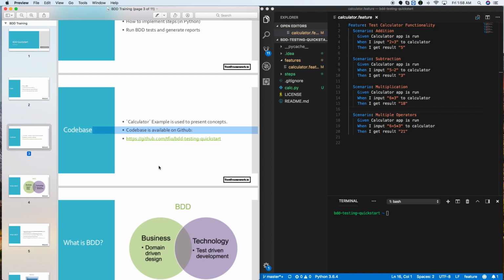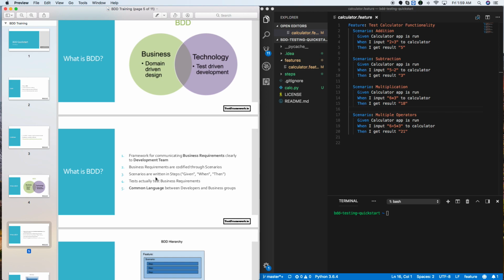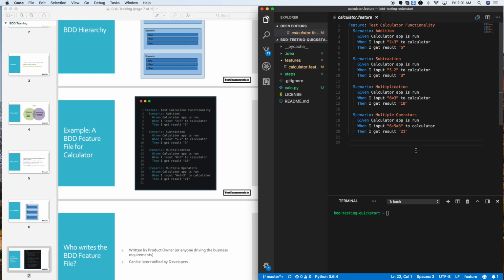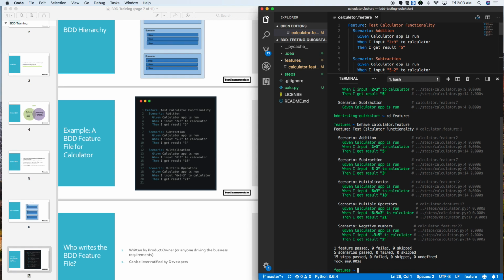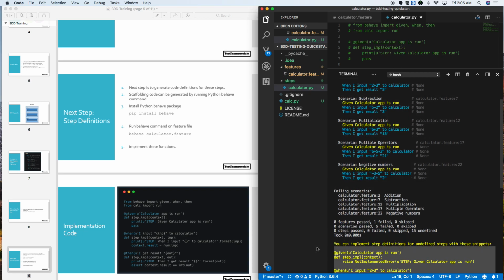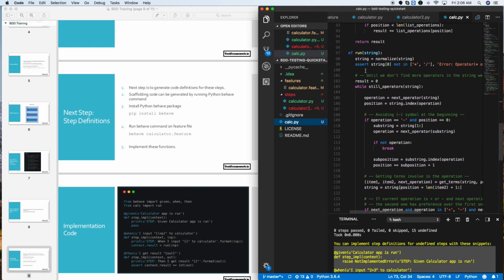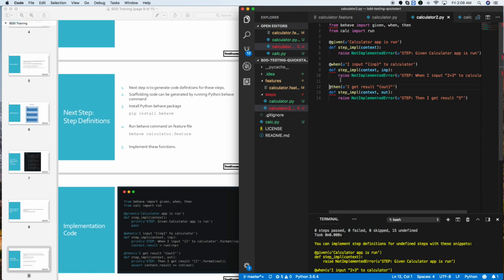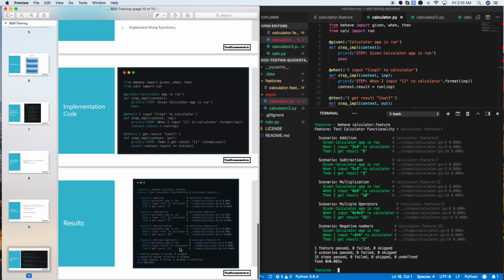BDD Testing Quickstart with Python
Introduction to BDD (Behavior Driven Development)

BDD (Behavior Driven Development) or ATDD (Acceptance Test Driven Development) is a mechanism of Software Development - where business logic is specified by example scenarios. Software is developed according to these examples scenarios. It allows a close collaboration between the business teams and the development teams. It supports live documentation - where requirements are always up-to-date with the current development code.

Requirements for trying this out yourself:
- Install latest Python
- Install pip
- Install behave package "pip install behave"
- That's it!

Shift Left:
If you are looking to move your Software Development Practices towards BDD, reach out to use We are a Denver based company with years of experience in BDD Transformation and Implementation solutions.

TestFramework.io, Inc.
1499 W 120th Ave #110, Westminster, CO 80234